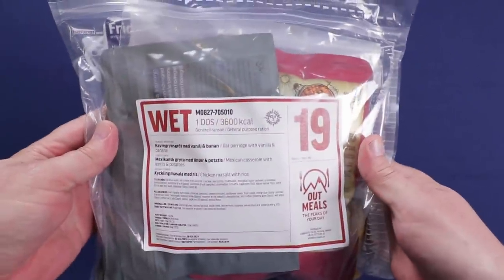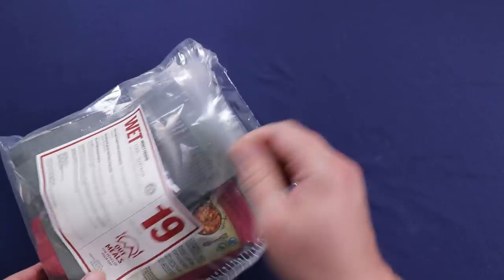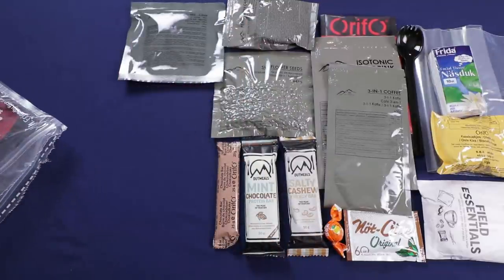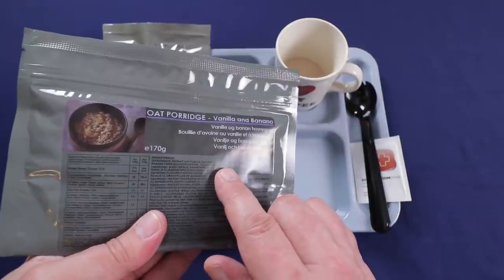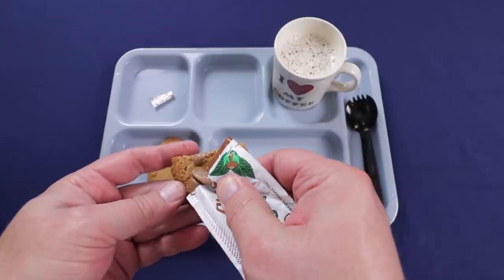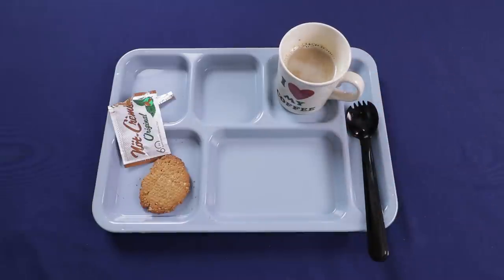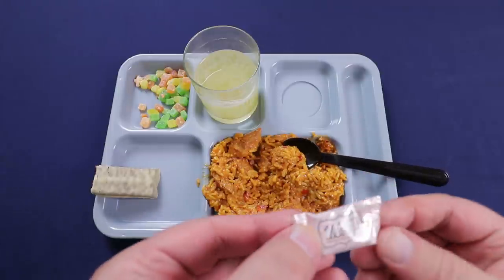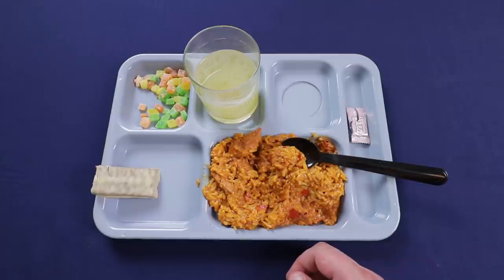Swedish 2021 24 Hour Combat Ration Menu 19 Chicken Masala with Rice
I am really enjoying the new Swedish rations. Will be reviewing menu 6 next week. Hope you enjoy the video!

This ration was sent to me by the great people at MRE Mountain.

Traversing Food
Maumelle, AR. 72113